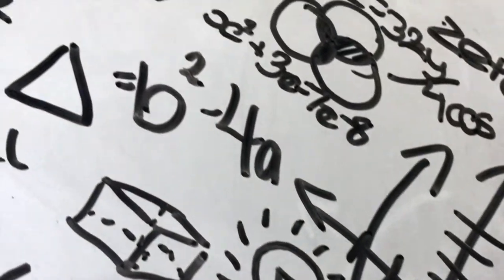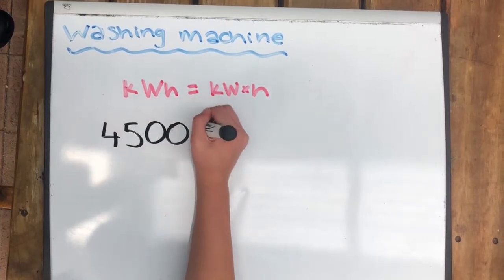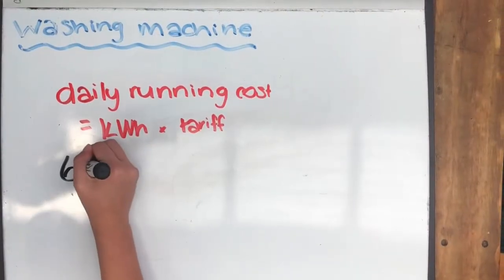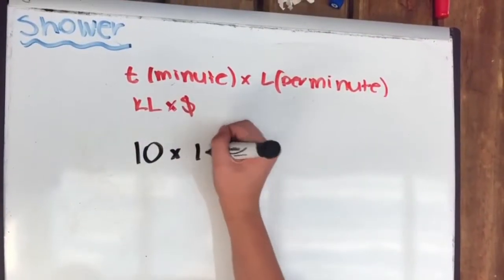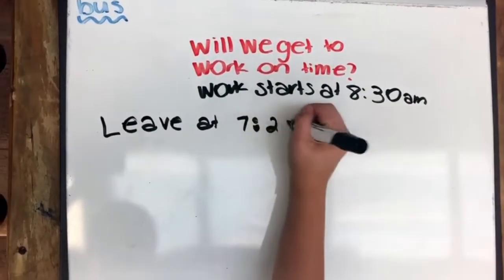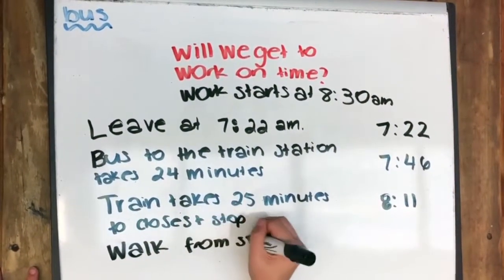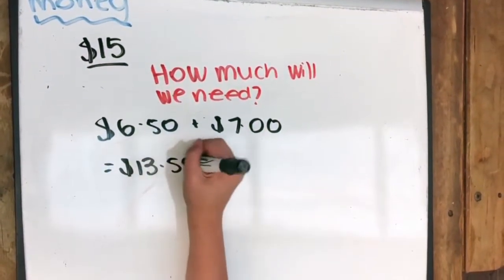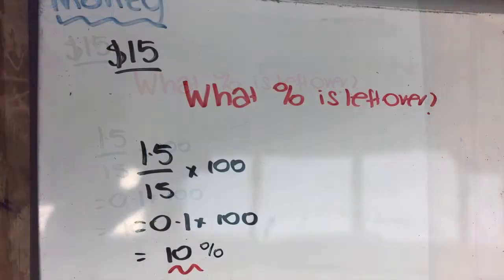Our World Needs Maths Intermediate Group 2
Frederick Irwin Anglican School Intermediate Group 2 Protected by CyberHound